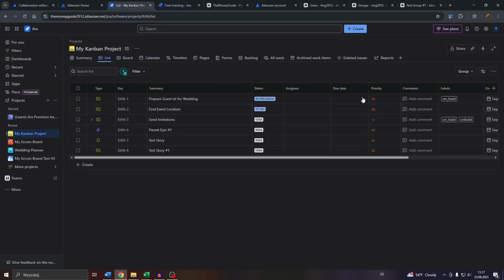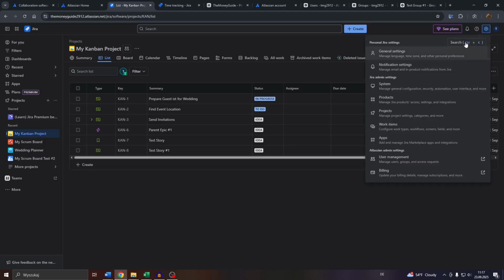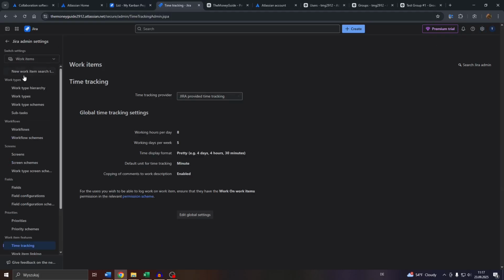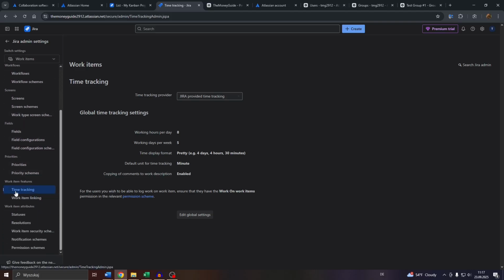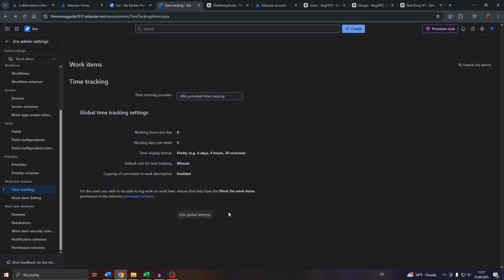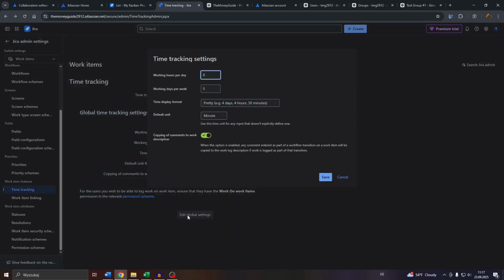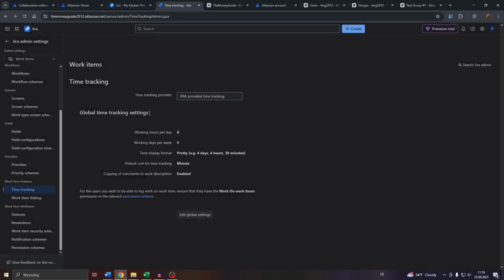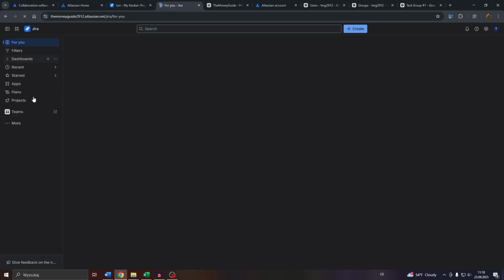How to Adjust Time Tracking Settings in Jira — Step by Step Jira Tutorial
Learn how to adjust time tracking settings in Jira to monitor task durations more effectively.

If you're interested in learning more about how to use Jira team management, you may learn how to show weekends in calendar view in Jira step by step, too, in this tutorial